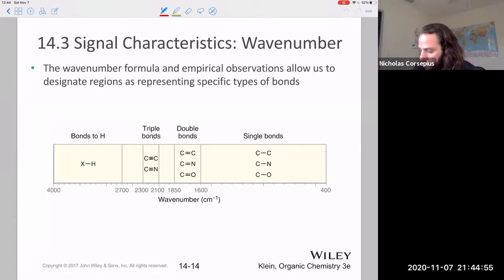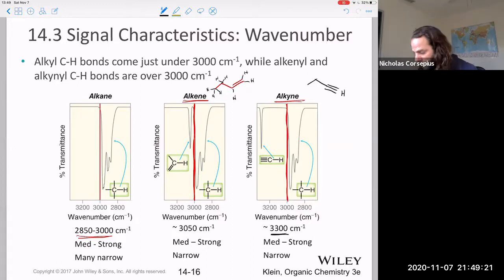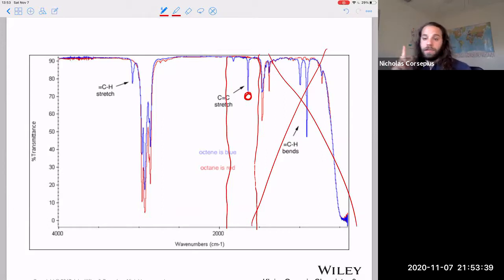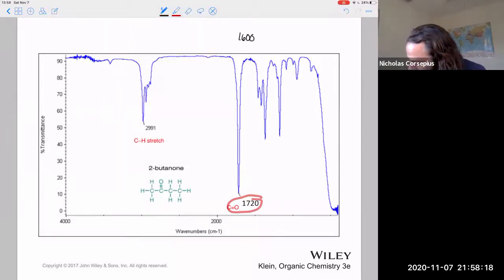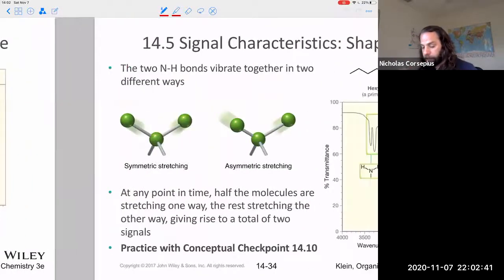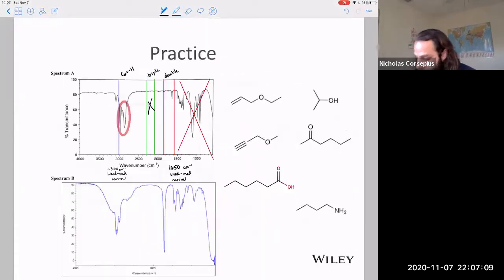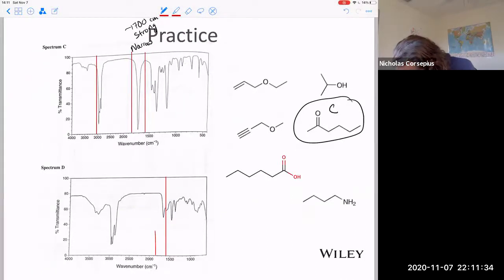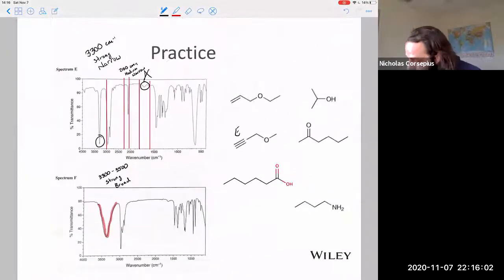Ch 14 IR Functional Groups